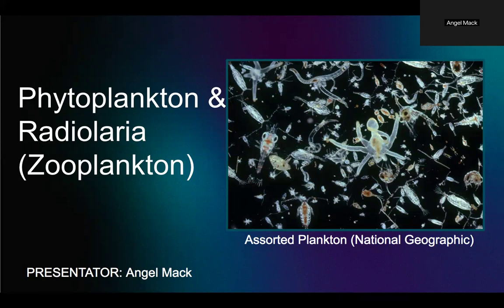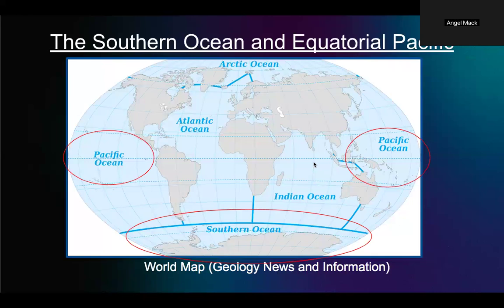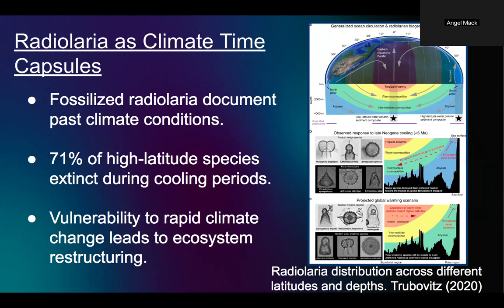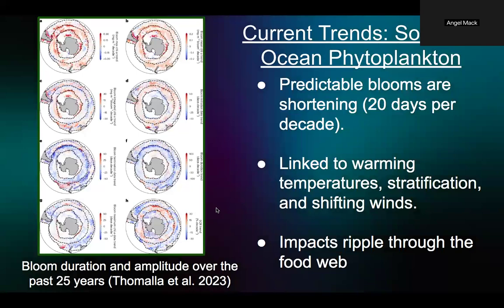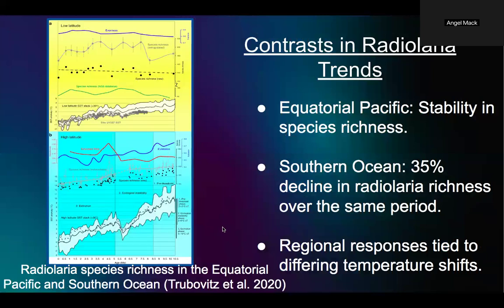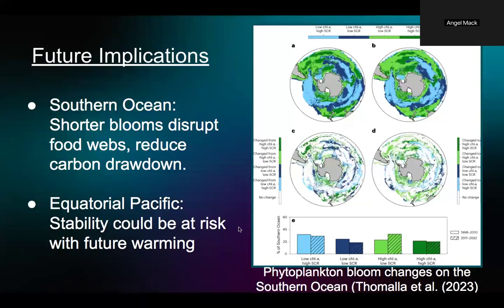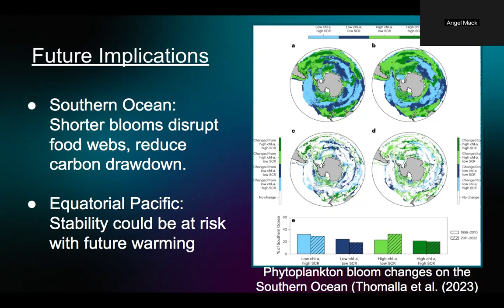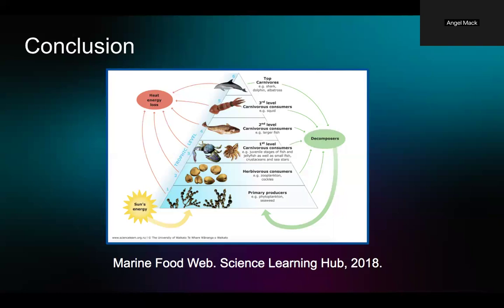Plankton and Climate Change